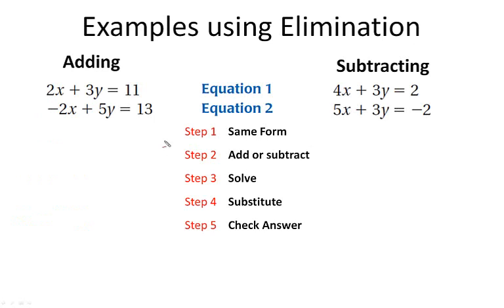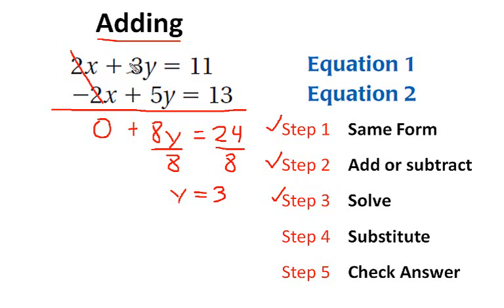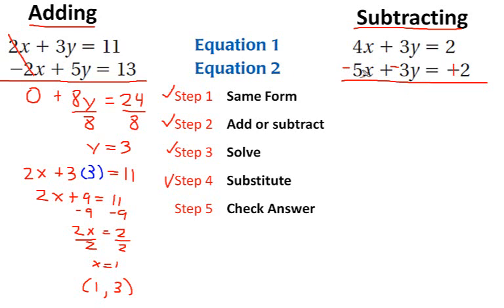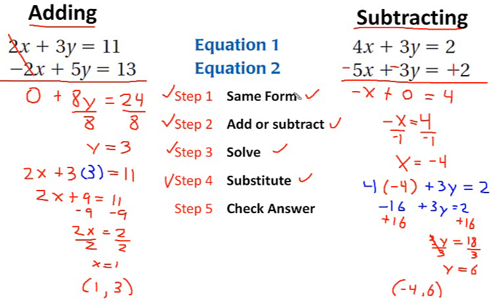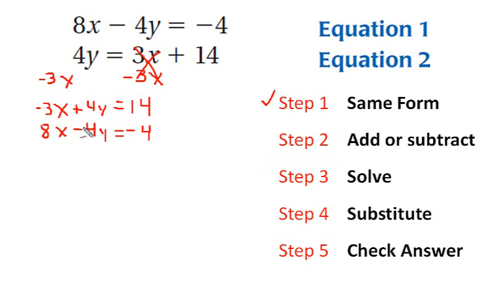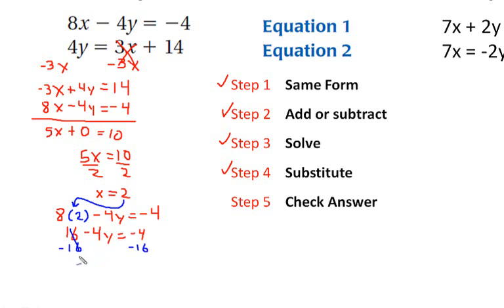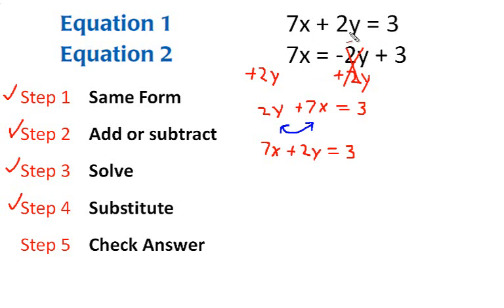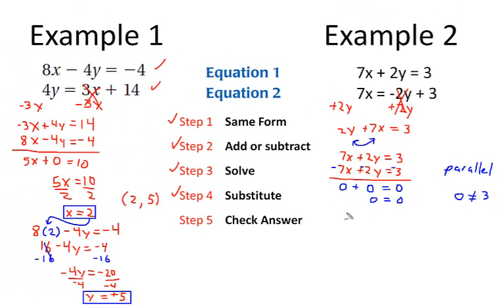7-3 Solving Linear Systems by Adding or Subtracting